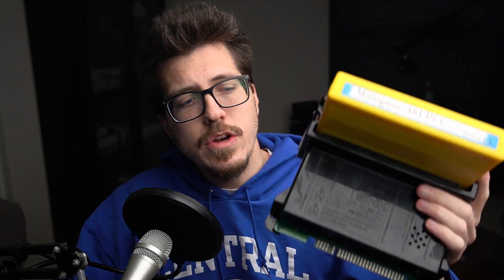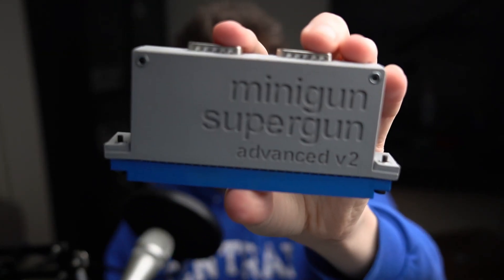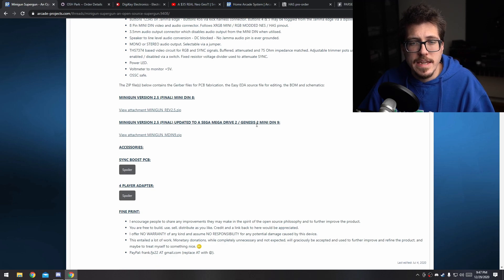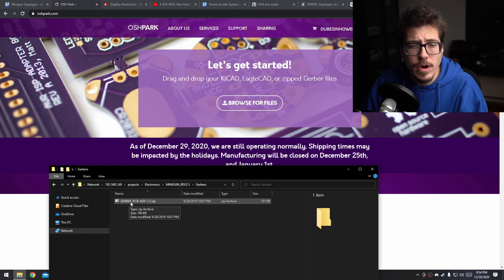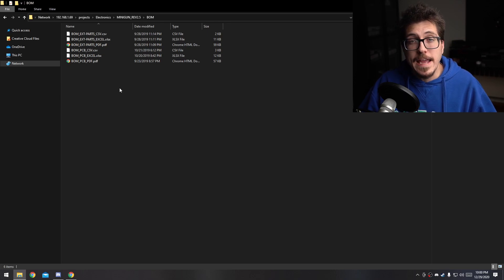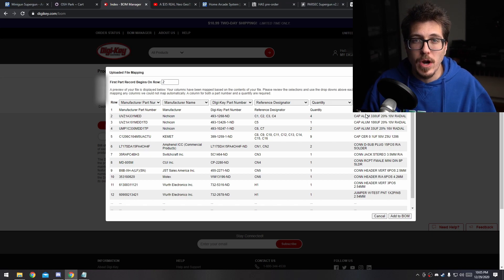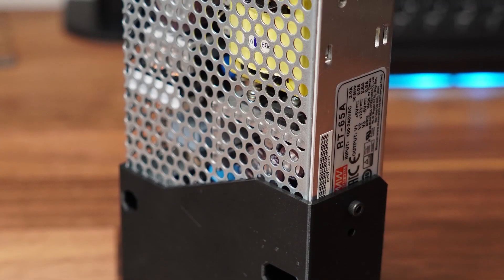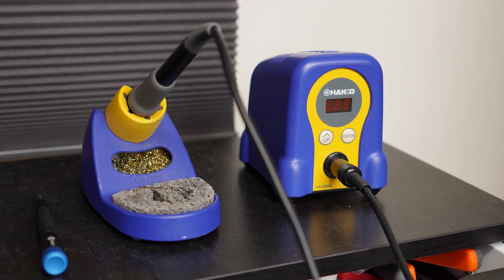Build Your Own Minigun Supergun - DIY Arcade Supergun Part 1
Are you in the market for an arcade supergun, but they're always out of stock and the wait lists are long? Build your own!

With PCB manufacturing services such as Oshpark, and the BOM Manager from Digikey, you'll see how easy it can be to order all the parts you need to build your own Minigun supergun!

With an arcade supergun, you can use real arcade game PCBs (including the Neo Geo MVS) on your TV at home.